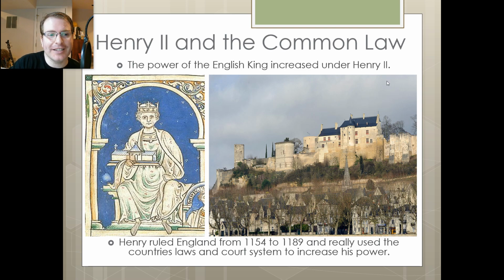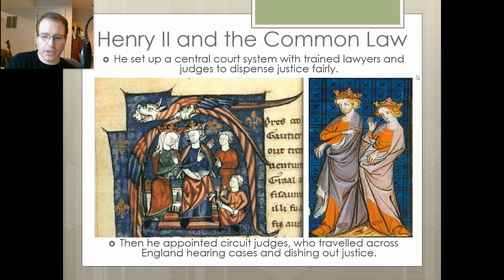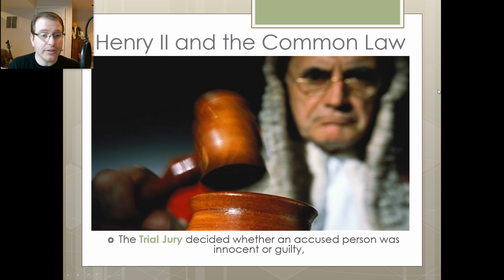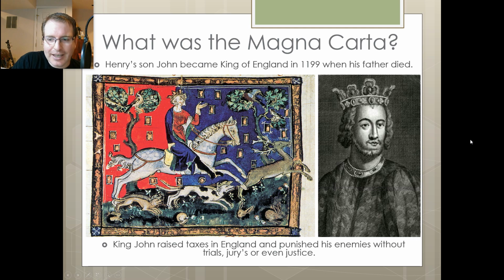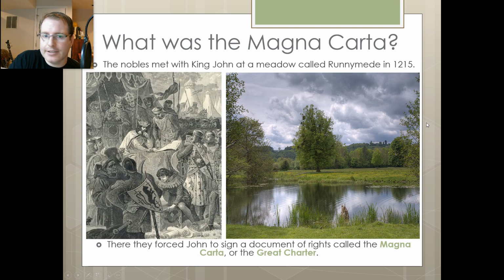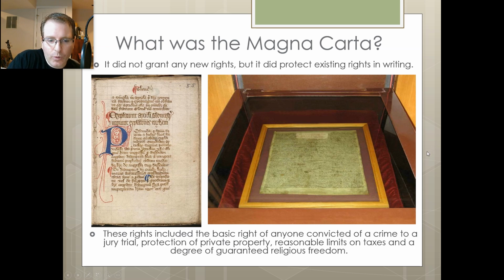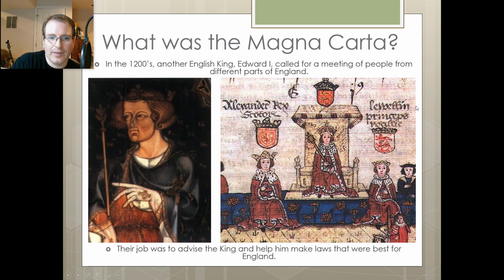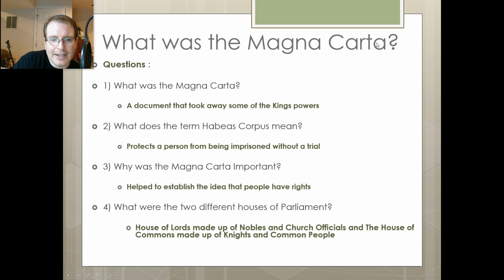England in Medieval History Part 2 Henry II's common law, John's blunder, and the Magna Carter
Welcome to Mr. Kenny's Medieval History Class this is a brief lecture about the formation of medieval England under Henry the II creating the common law and setting the stage for our court system today.  Then we'll look at King John, one of the worst kings of England and the creation of the Magna Carta..  This is intended for 6th grade medieval history students at Frederick Classical Charter School